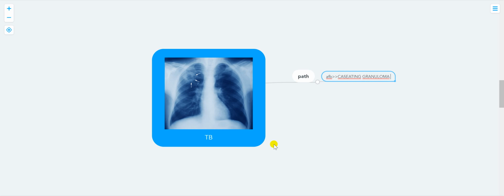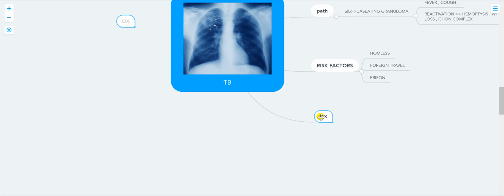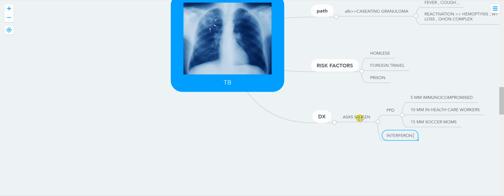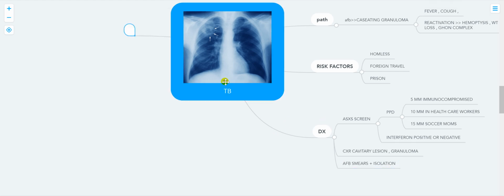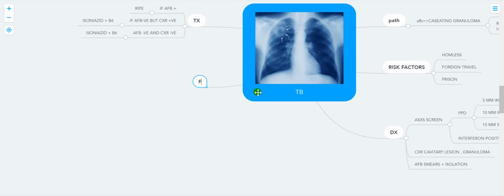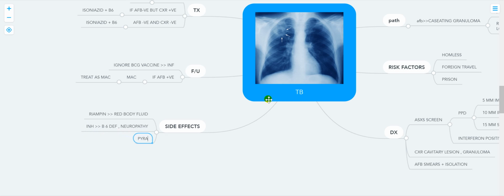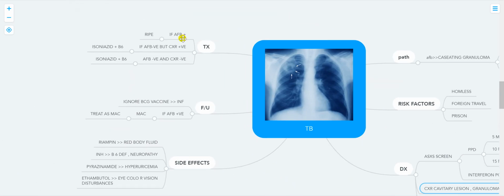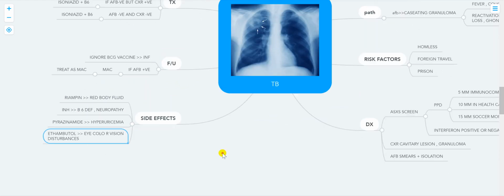ID 8 TB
USMLE
RESIDENCY
INFECTIOUS DISEASES
MINDMAPS
UNITED STATES MEDICAL LICENSING EXAMS
WHAT I LEARNED FROM RESIDENCY